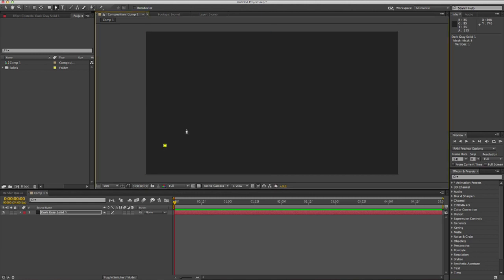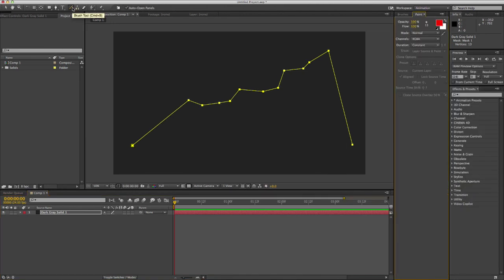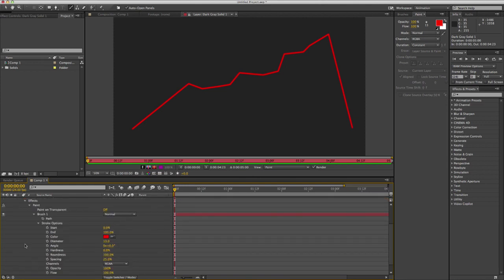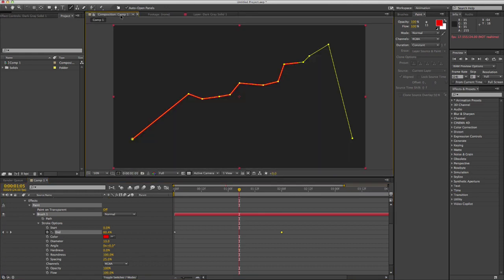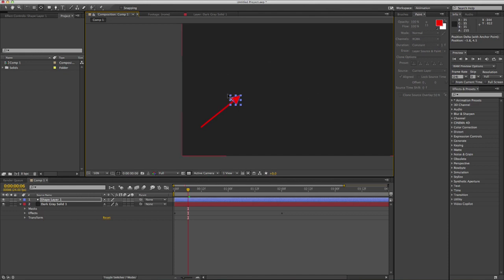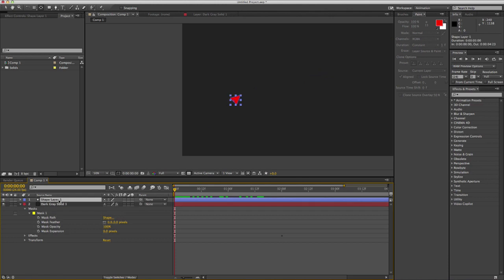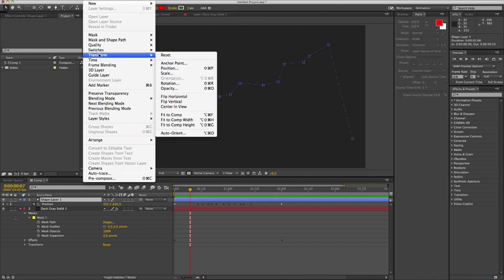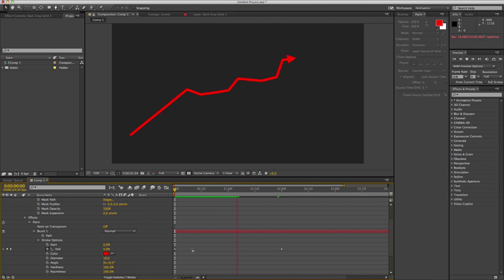After Effects Tutorial: Rising Arrows, Stock Market Graph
This is a quick video to show an easy way to create rising and falling arrows in after effects,  like you see in stock market graphs.  This tutorial is short and really just a quick tip, I hope you enjoy.  Thanks. Submit a tutorial request.

You never know who among your friends is a closet After Effects user.  Thanks. For awesome tools and plugins for After Effects, go